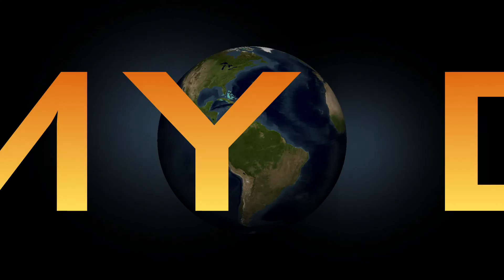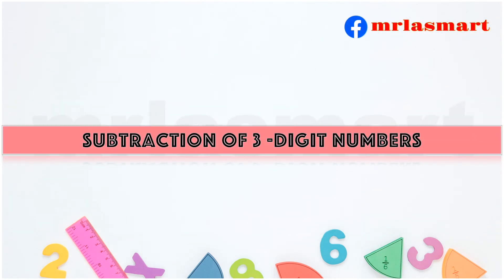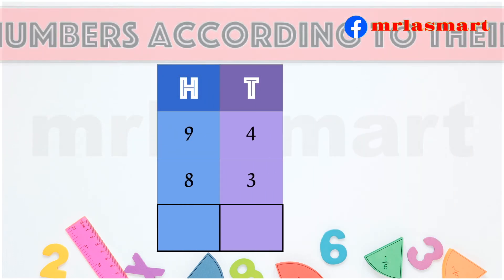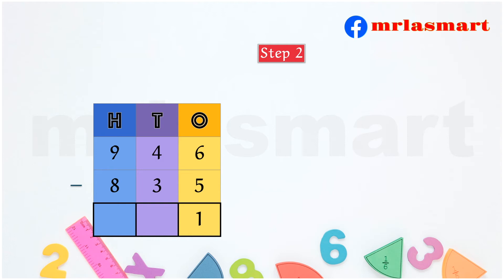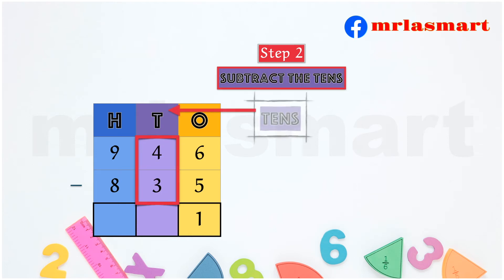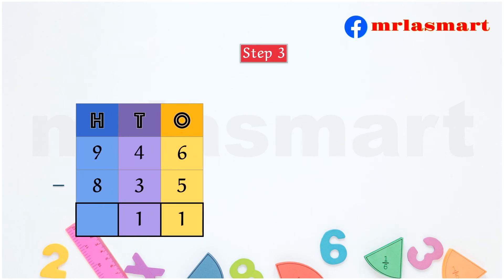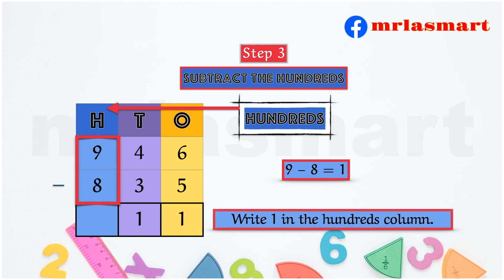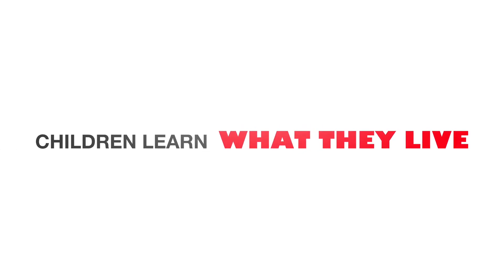Subtraction of 3-digit Numbers | Without Regrouping | Merryland Academy Digital Classroom